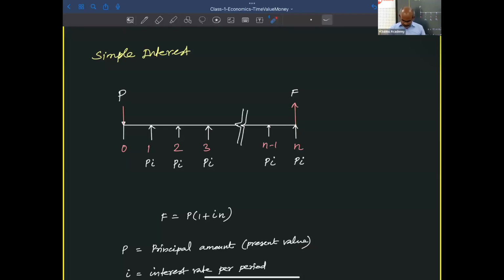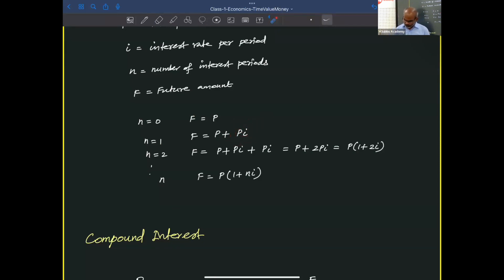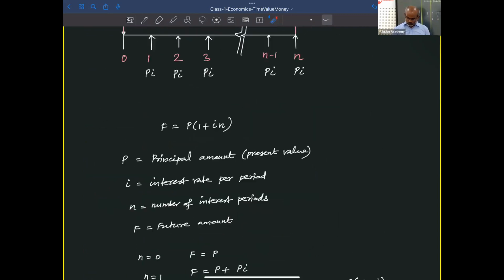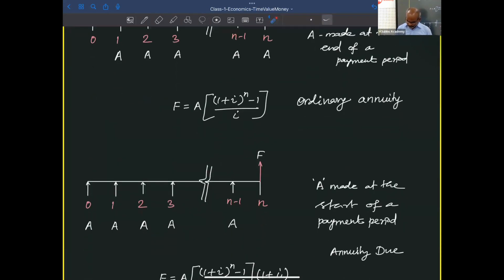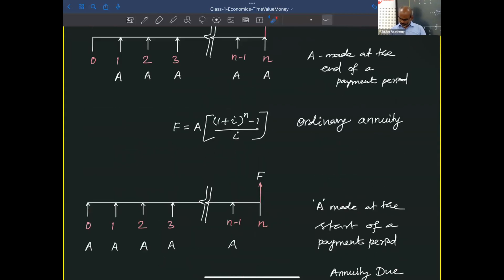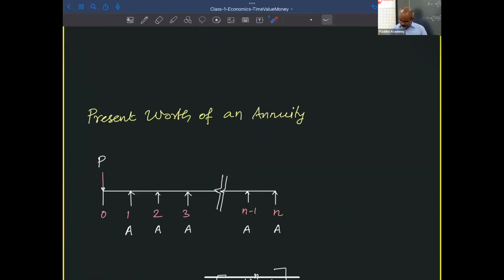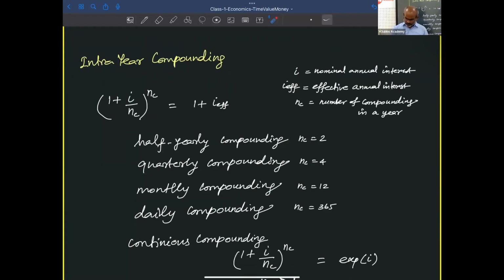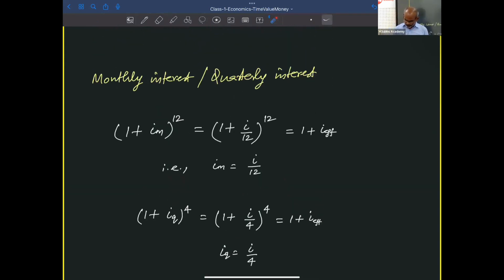Time Value of Money - Essential Formulas - Economics - MSubbu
Formulas for: Simple Interest, Compound Interest, Present Value, Future Value, Annual Interest, Monthly Compounding, Quarterly Compounding, Continuous Compounding, Annuity, EMI, Ordinary Annuity, Annuity Due calculations.

00:16 Simple Interest
3:08 Compound Interest
5:07 Future worth of Periodic Deposits
6:38 Ordinary Annuity & Annuity Due
10:11 Present worth of Annuity, EMI Calculations
13:01 Intra-year Compounding - monthly compounding, quarterly compounding
15:33 Monthly Interest, Quarterly Interest

Understanding "the time value of money" formulas are essential for estimating the profitability of projects, understanding the loan interest amounts, and deciding investments.